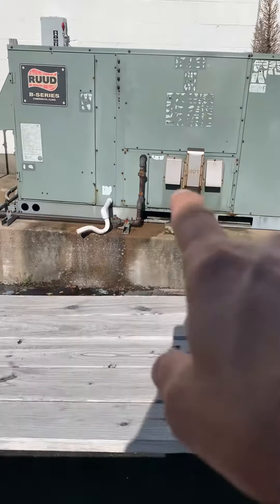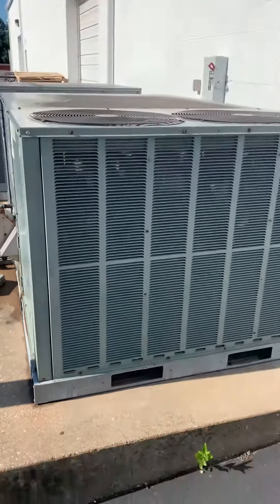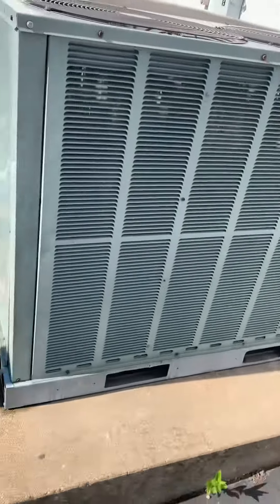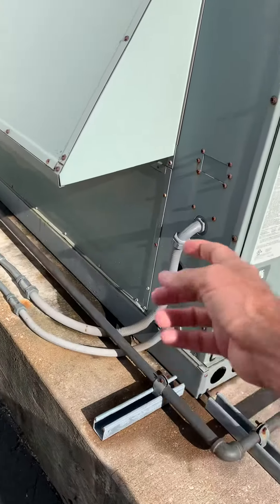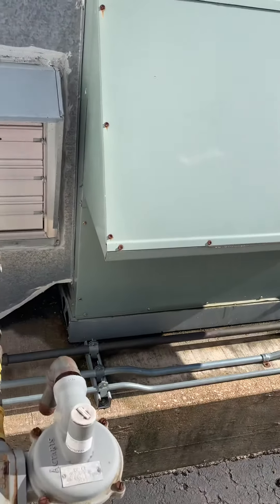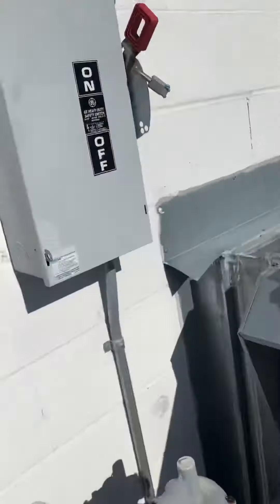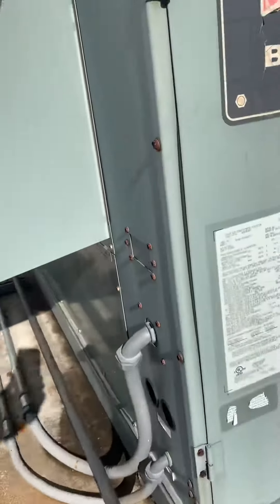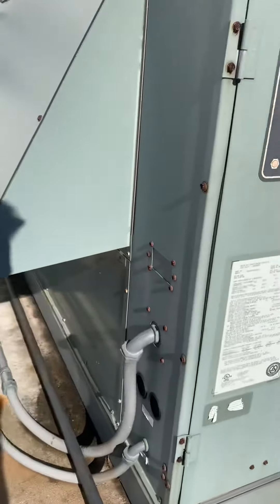Bb Canterbury Enterprises 8.21